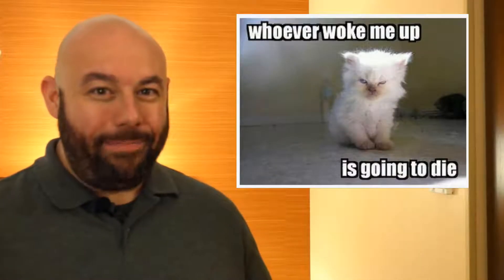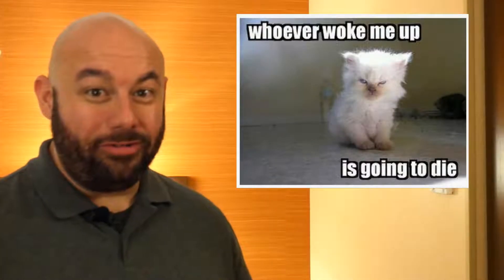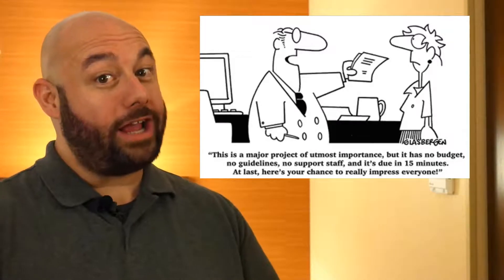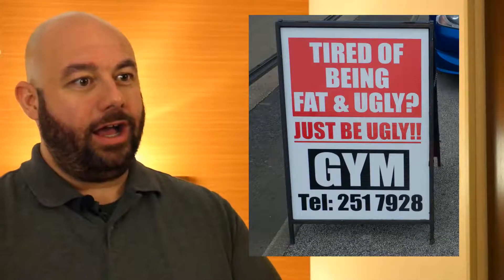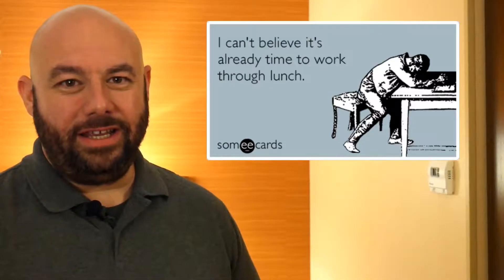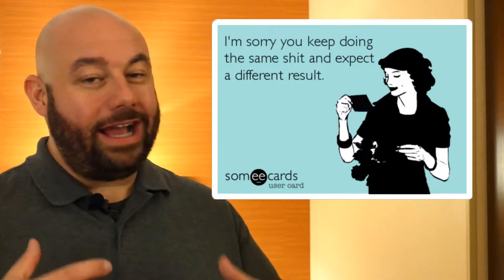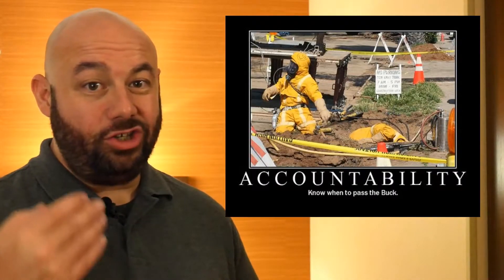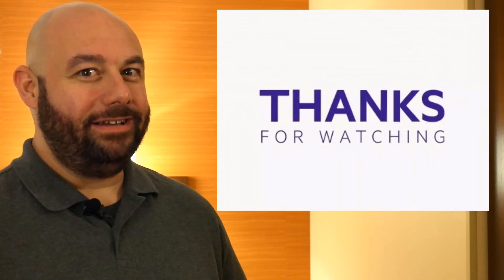Morbid Reality (Morbid and Back) - Episode 185: No Time